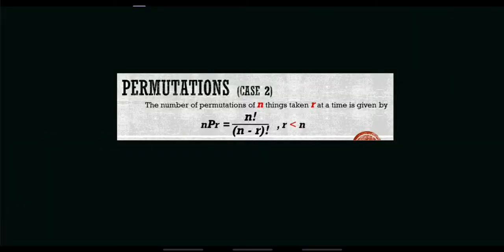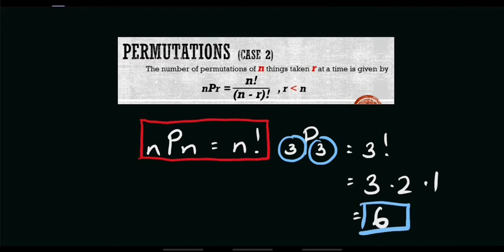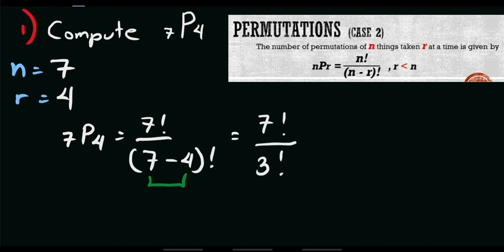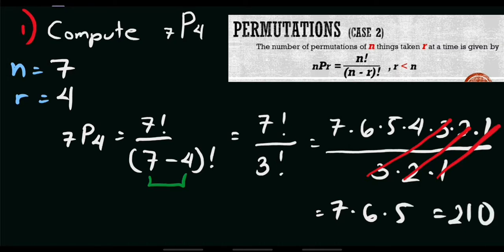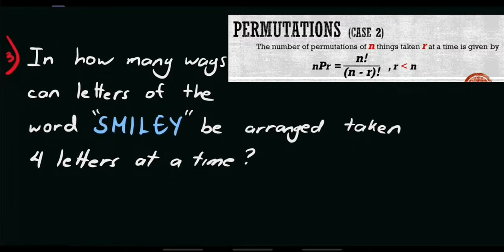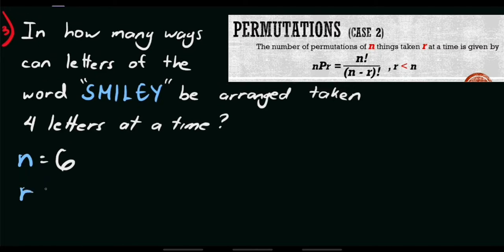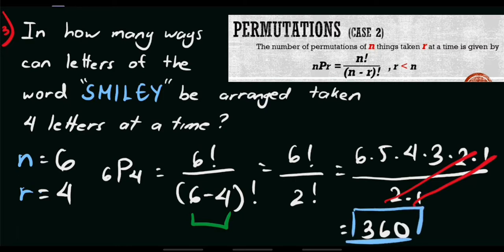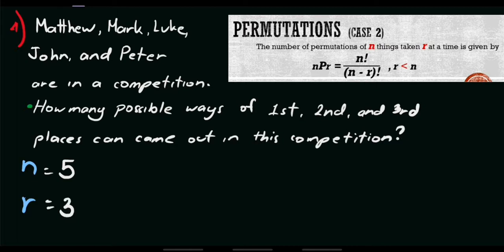Permutations (CASE 2 - nPr) | MATHEMATICS 10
This video is about PERMUTATIONS (Case #2) - Permutations of n things taken r at a time (nPr).

NOTE: For example #1

 7P4 = 7*6*5*4 =840

God bless!

Grade 10 - Mathematics 10 (topics/lessons) MELCS Based